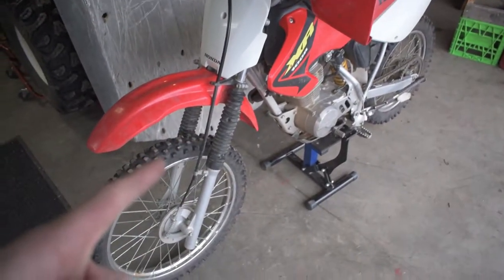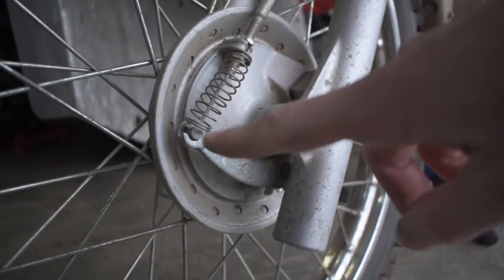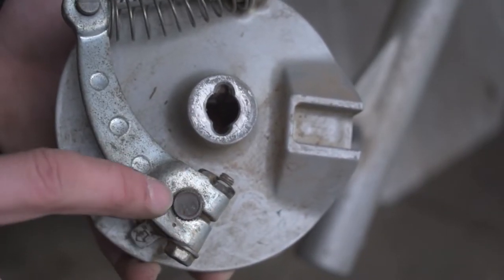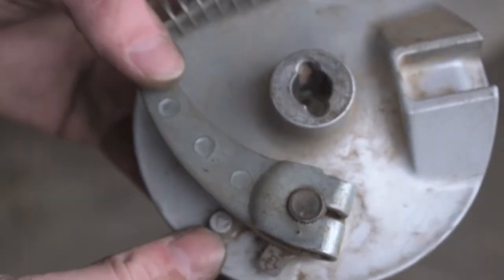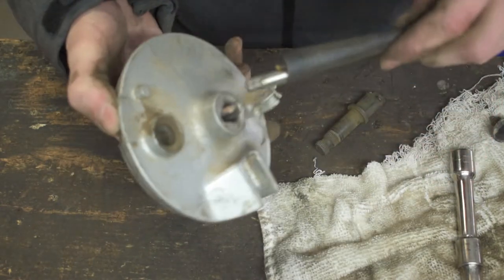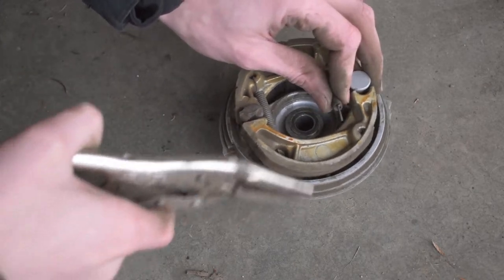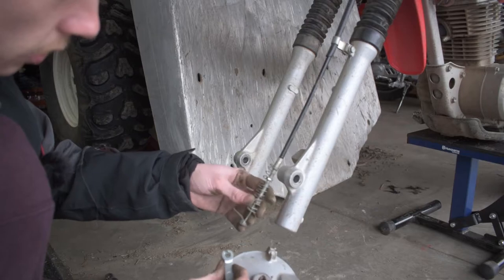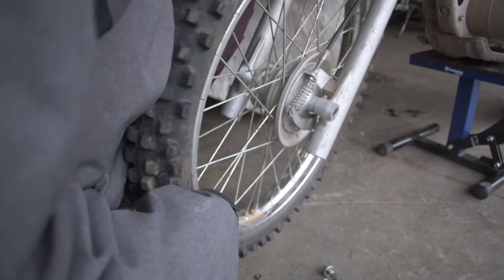How To Fix Sticky & Sucky Drum Brakes On A Dirt Bike!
In today's video, I will show you how to adjust and fix sticking drum brakes, as well as showing you how to replace your drum brake pads! This applies to both the front and rear drum brakes, and to nearly all dirt bikes and motorcycles!

0:00 Intro
0:33 Reasons Why It Could Be Sticking
2:02 Wheel Removal
2:18 How The Drum Works
3:47 Removing The Brake Pads
4:17 Removing The Pivot Arm
5:55 Why This Is My Sticking Issue
6:22 How I'm Going To Fix The Sticking Brakes
7:52 Re-Assembling Brake Drums
11:55 Conclusion &Adjusting Tension

Want to get the same first bike I bought? Check it out below: